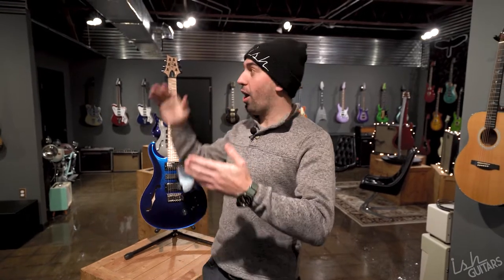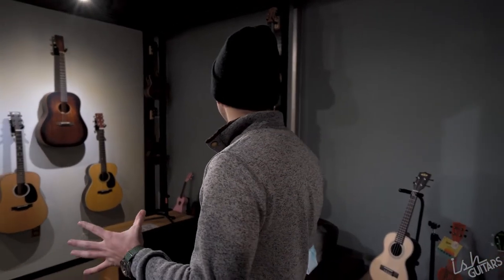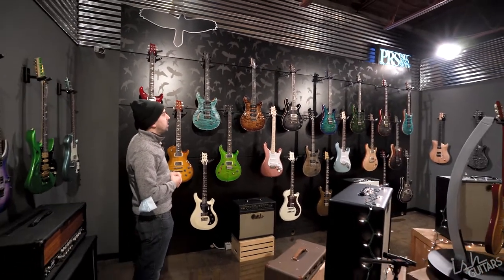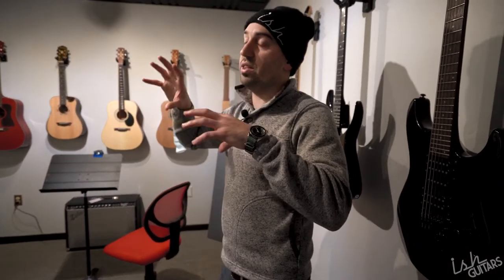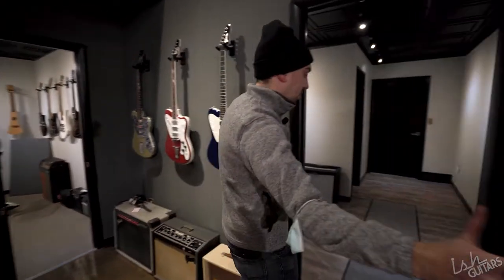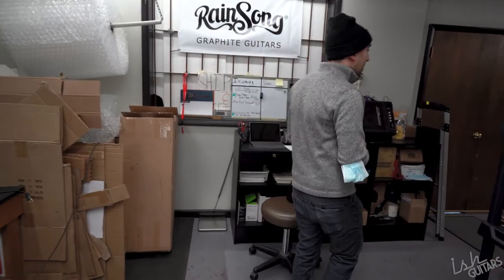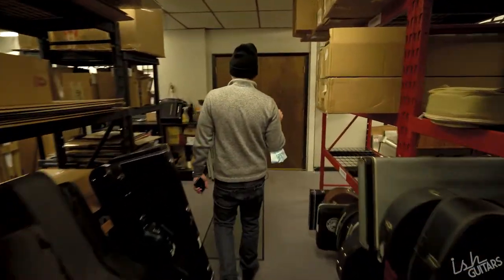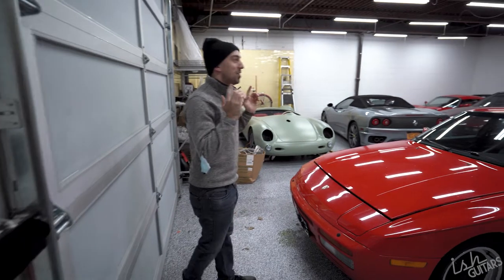Ish Guitars Shop Tour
We recently moved from our well known Armory Square location in downtown Syracuse to a new building on Teall Ave in Syracuse.  Follow me on a tour to get the scoop on our new location and all the renovations we made to create this one of a kind space.